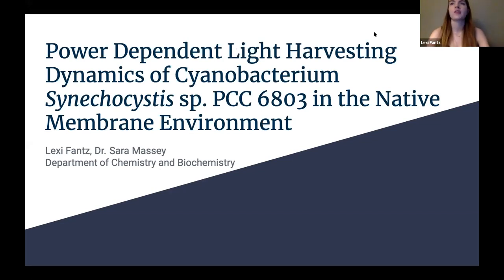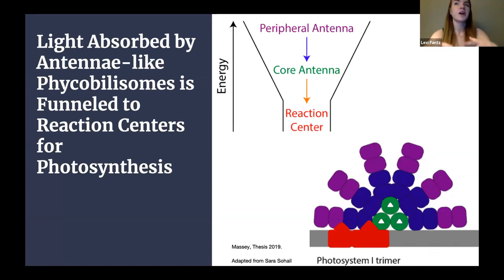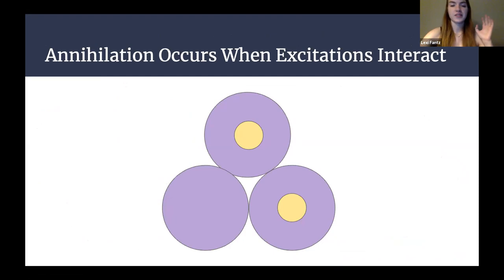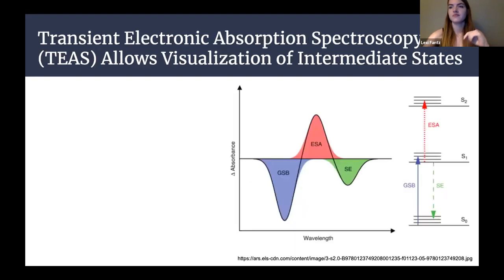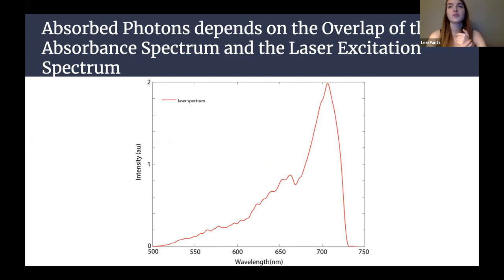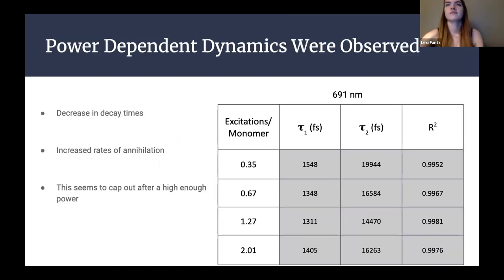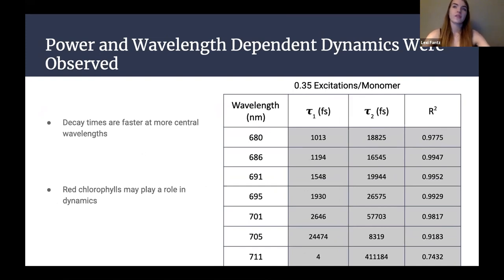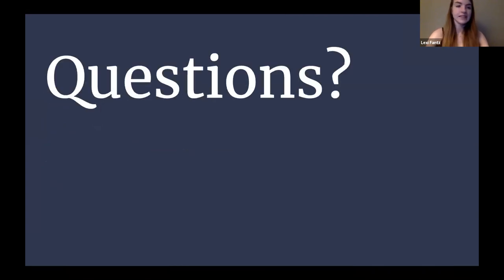Power Dependent Light Harvesting Dynamics of Cyanobacterium Synechocystis sp. PCC 6803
Power Dependent Light Harvesting Dynamics of Cyanobacterium Synechocystis sp. PCC 6803 in the Native Membrane Environment

Photosynthetic organisms absorb light to be used as energy through diverse light harvesting machinery. These processes are of interest due to their potential imitation in solar energy, as well as understanding the functionality of plants, algae, and other organisms in varying light conditions. The isolated structures of cyanobacteria, Synechocystis sp. PCC 6803 have been studied, but the light harvesting mechanism of cyanobacteria has not been studied in its natural membrane environment. Specifically, we are interested in how energy migrates from where it is first absorbed to the reaction center in the native membrane environment. [name] samples were mutated to obtain membranes containing only photosystem 1 (PSI) or only photosystem 2 (PSII), in addition to wild type membranes. MATLAB is being used to simulate the hopping patterns in PSI only, PSII only, and wild type mechanism. Transient Absorption Electron Spectroscopy (TEAS), or pump probe spectroscopy, was used to excite the photosystems of Synechocystis sp. PCC 6803 at multiple powers. The TEAS showed power dependent dynamics due to annihilation, revealing excitation migration through a network of complexes.